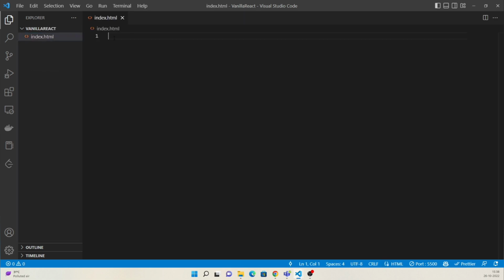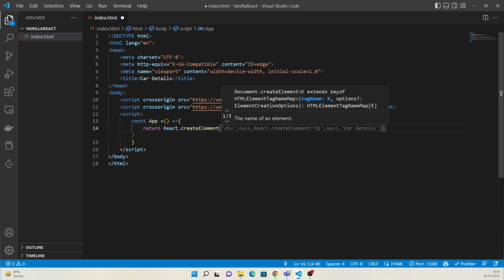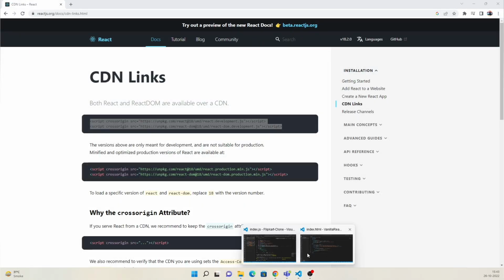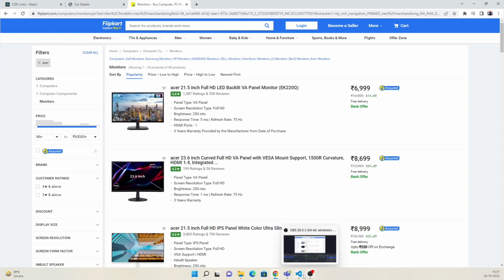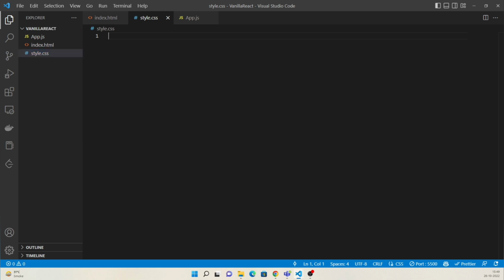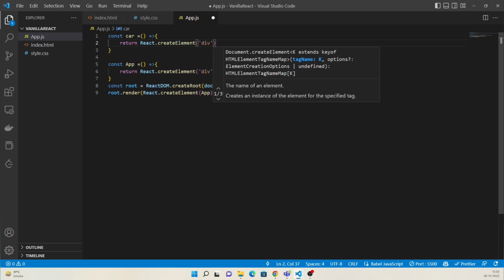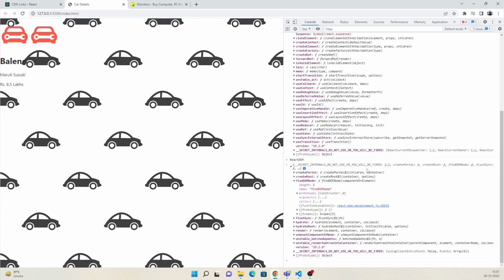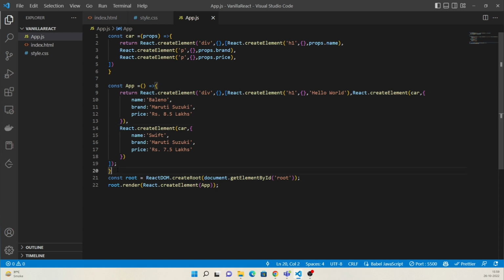What is Vanilla React? | Lets Learn React | 404 NothingFound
This is the first video of that React series, here we will understand how the components work and how to reuse them in our application. We will be using  Raw react to make things working but in the coming days we will work with Modern react and understand advance features of it.

0:00 - Introduction
0:58 - Implementing Vanilla React
12:01 - Passing Data Between Components
17:55 - End